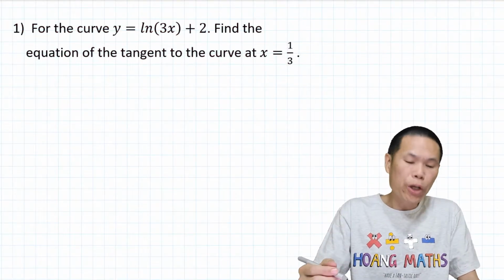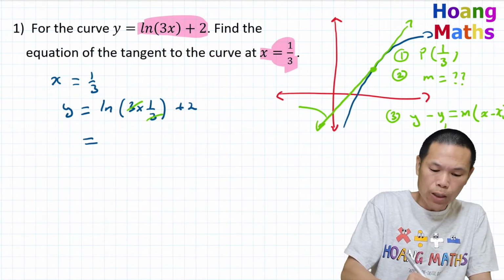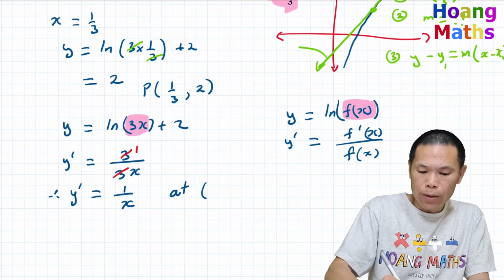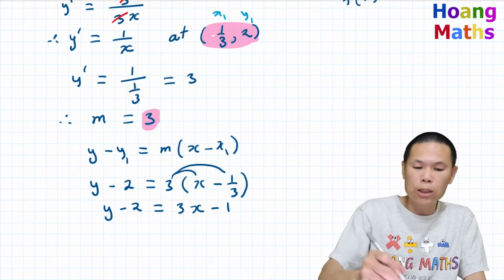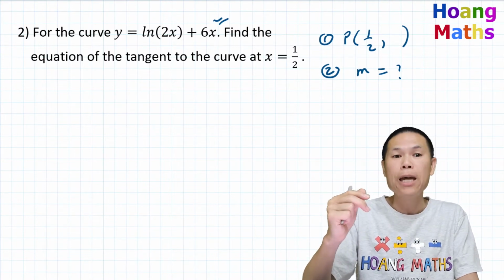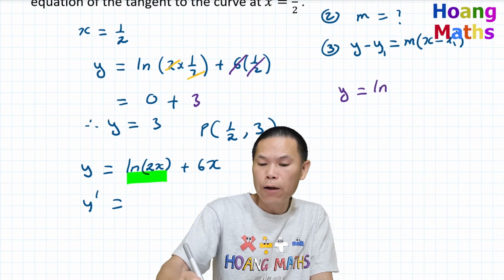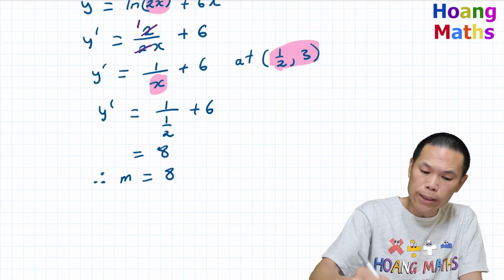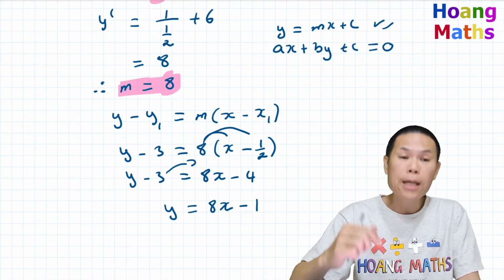Differentiating Logarithmic Functions: part 2 | Finding the equation of the tangent to the curve